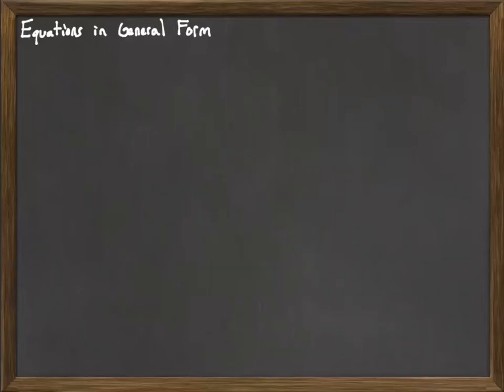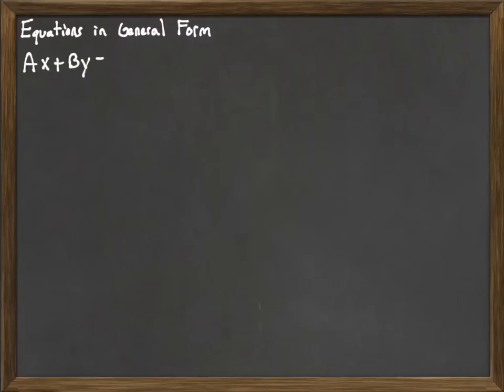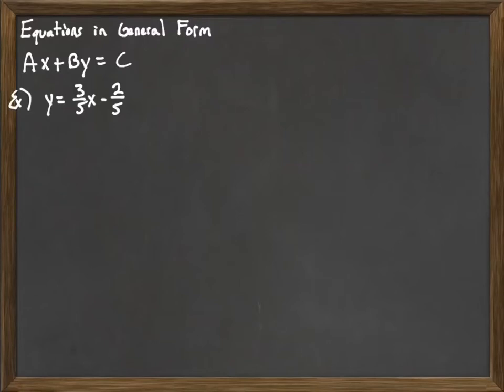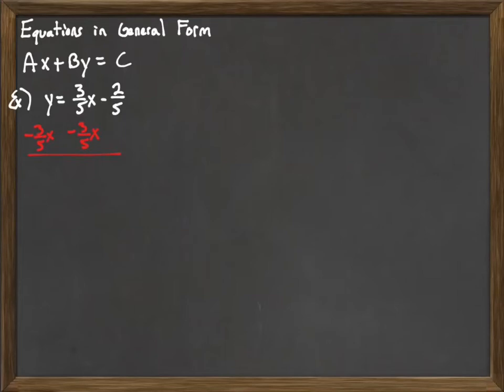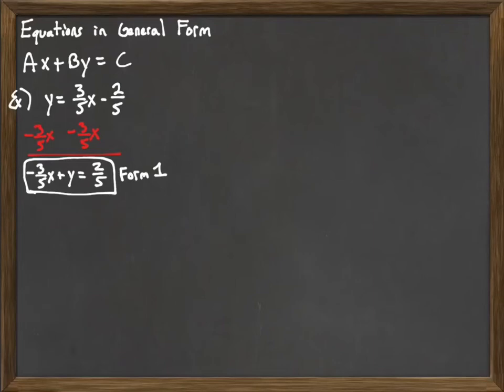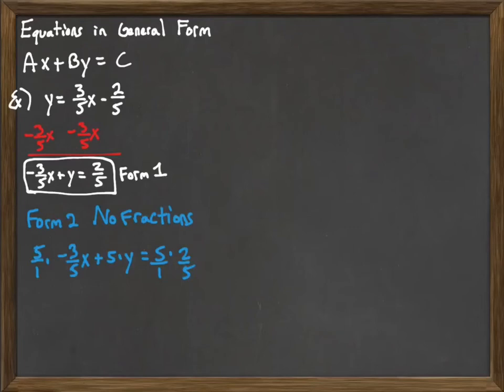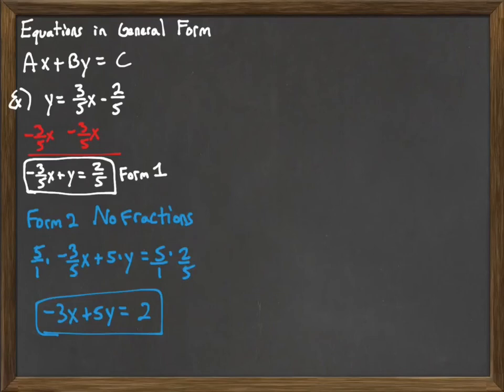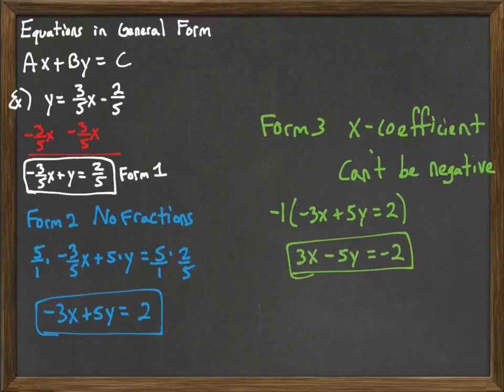Writing Linear Equations in General Form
We look at how to write an equation in General Form.  We consider the different variations of general form that some textbooks use from the most lenient to the strictest.